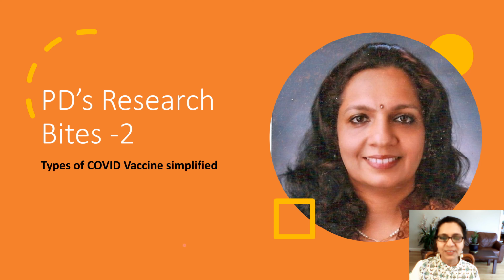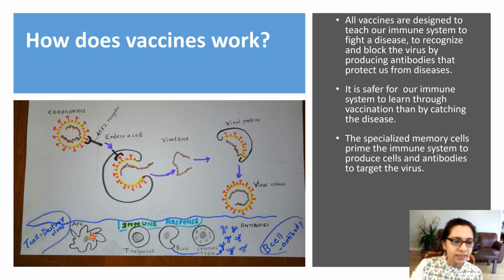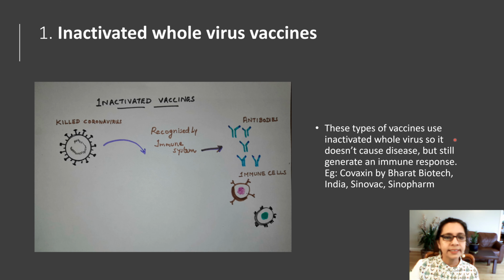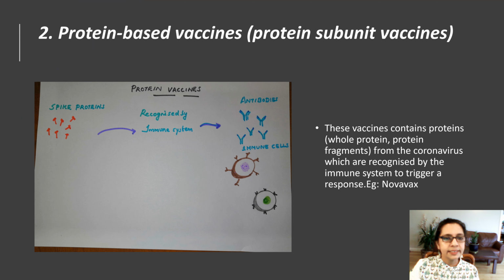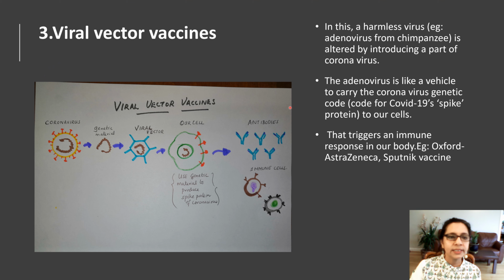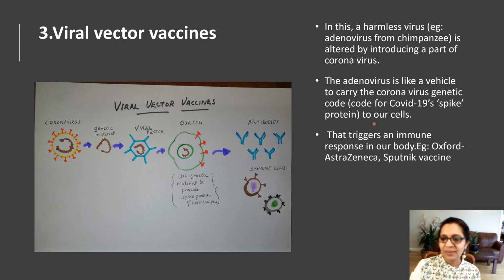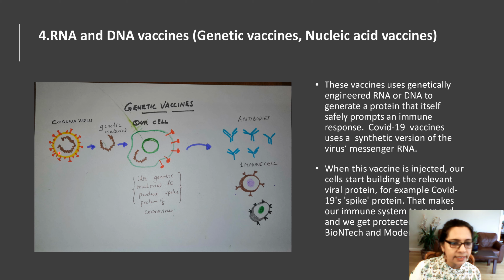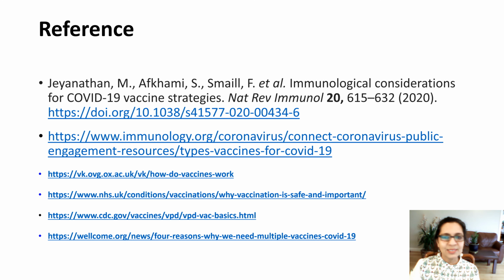Coronavirus vaccines simplified | PD’s Research Bites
This video provides an overview of coronavirus vaccines.